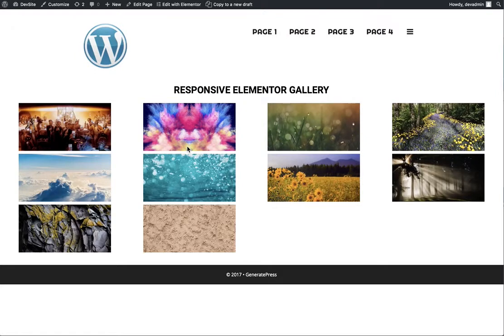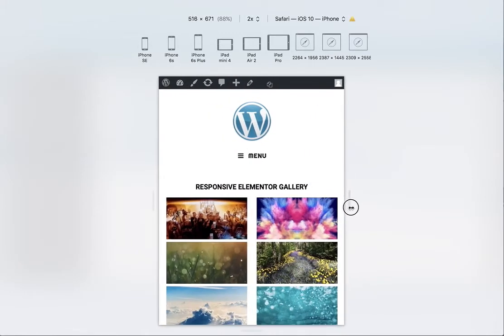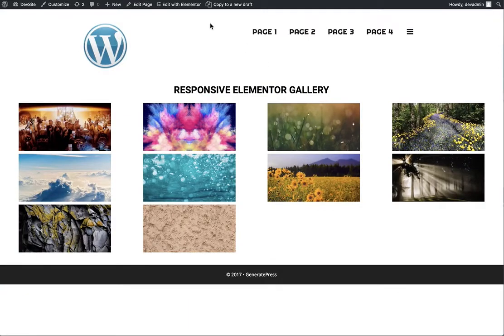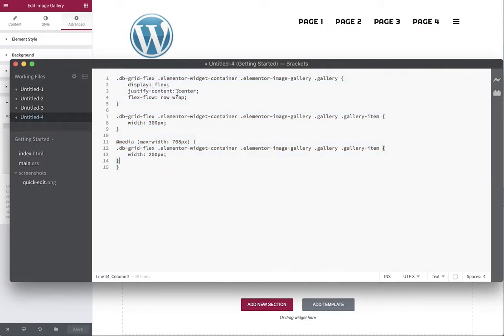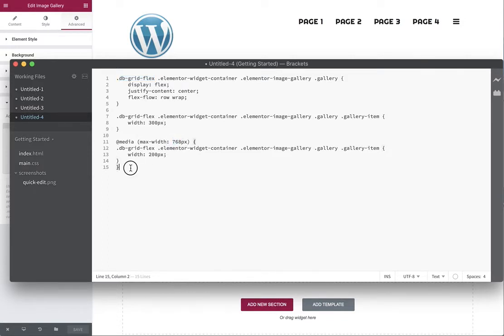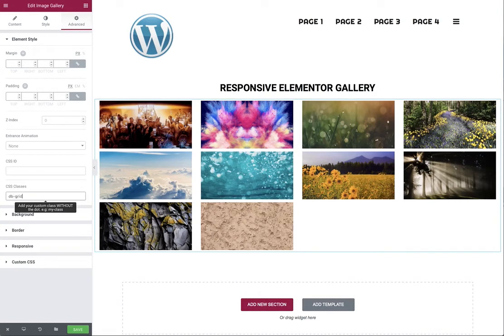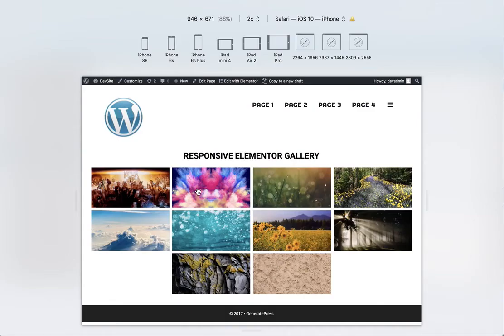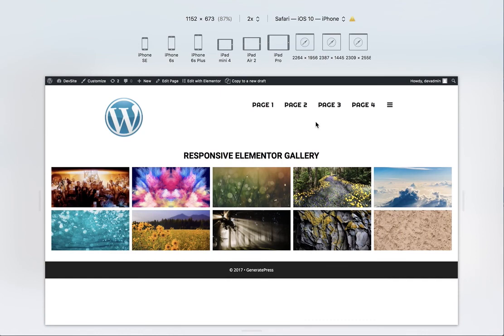Elementor Flex Gallery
Make a easy responsive image gallery using Elementor Gallery Widget and a CSS Flexbox hack. Code on GitHub